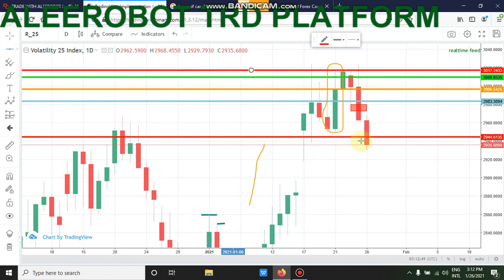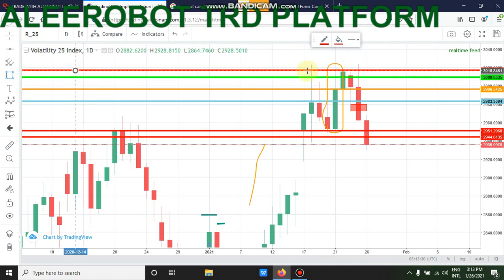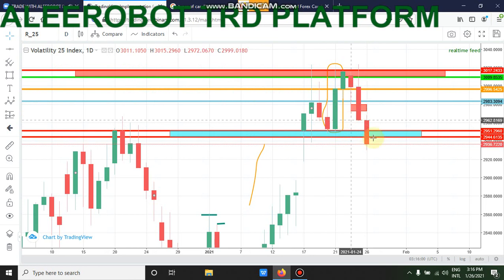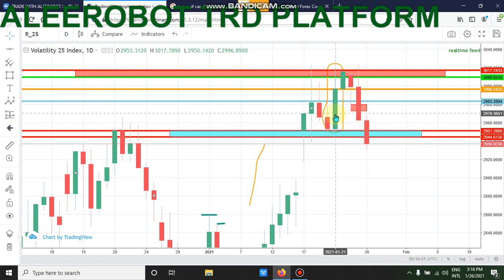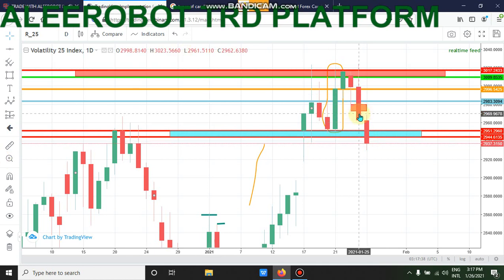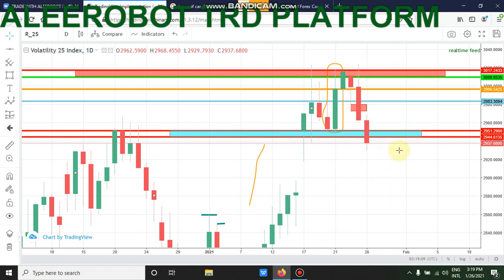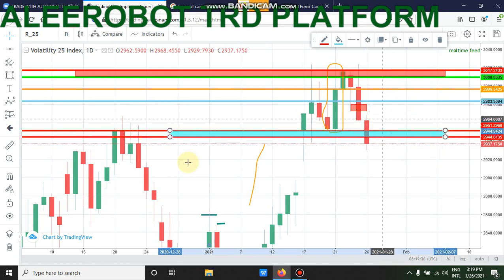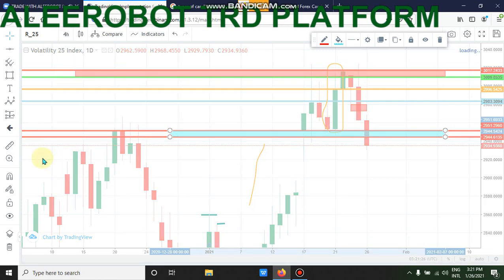DAY 2 ZOOM TRAINING PART 7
Aleerobot Trading Platform is a great platform that supply you all signals in trading 9 synthetic indices, forex, commodities, stocks and so on. click link below to join via telegram

thanks